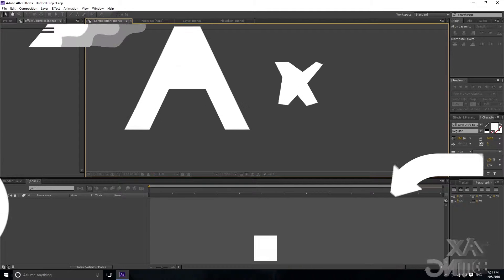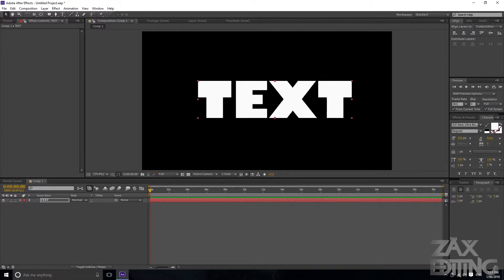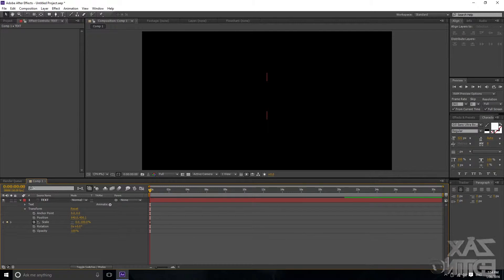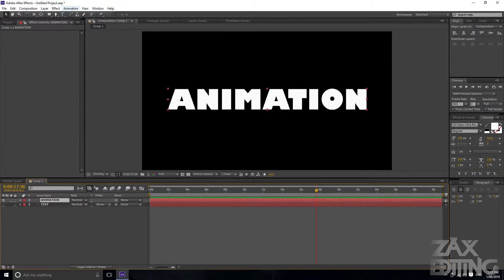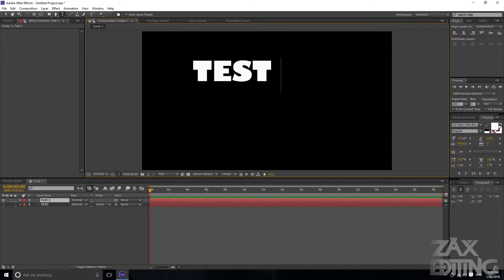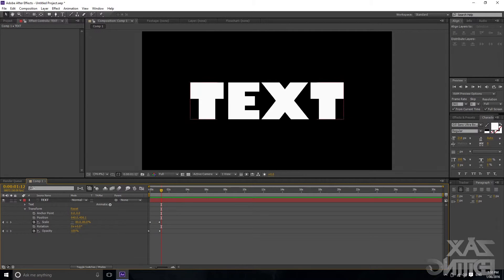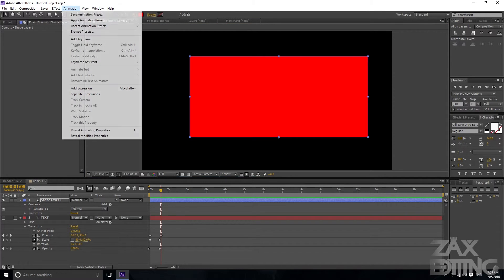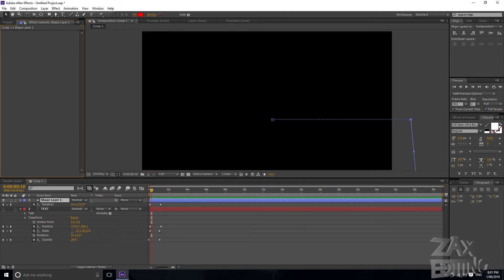How to Create Custom Animation Presets! | After Effects Tutorial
Today we learn how to create our own animation presets using keyframes from ANYTHING in Adobe After Effects CS6.

This can be used if there is anything that you'd like to automate and make much more efficient. It is very easy to just apply to any other objects after creating them and can apply extremely advanced keyframes, if you create them, so you don't have to do it more than once!